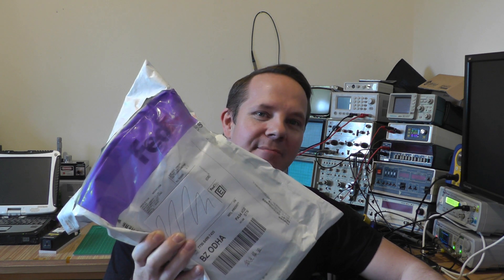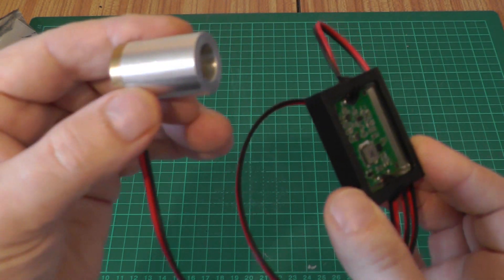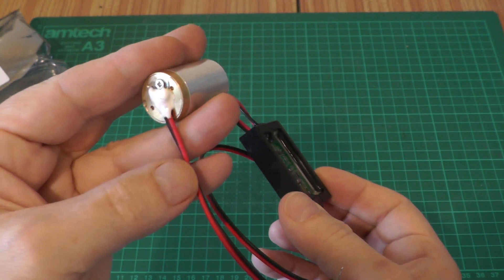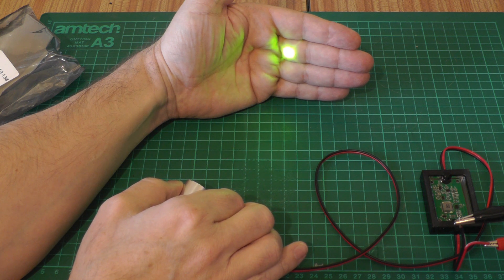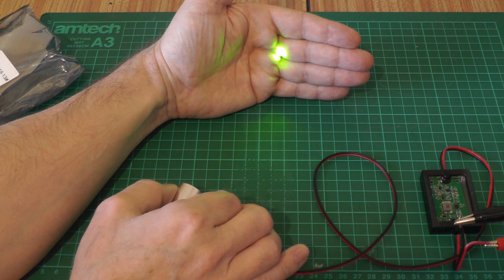Yellow DPSS Laser for under $100?! Unboxing, Review & Measurement with a Raspberry Pi Spectrometer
Episode 23

In this episode I unbox and review a Yellow Laser from China!
Alleged specs are: 574nm (Yellow) @ 8mW
Thanks to Mathias for the tip!

I put it through it's paces, testing with the Raspberry Pi 4 Spectrometer, and measure with a Coherent LaserCheck

Is it for real, or is it Junk? Watch to the end and find out!